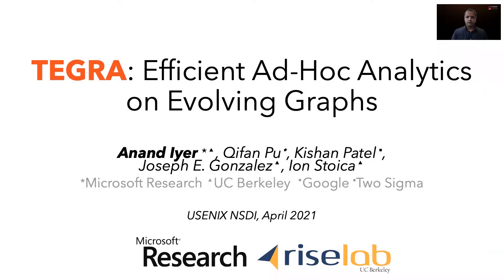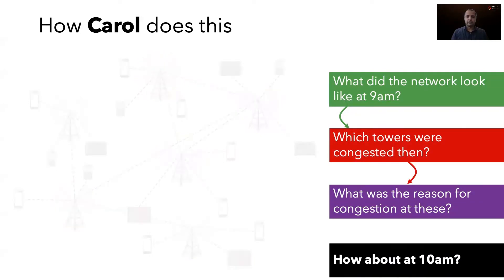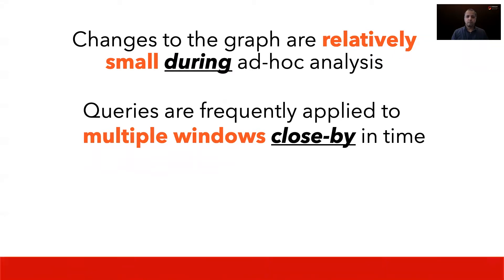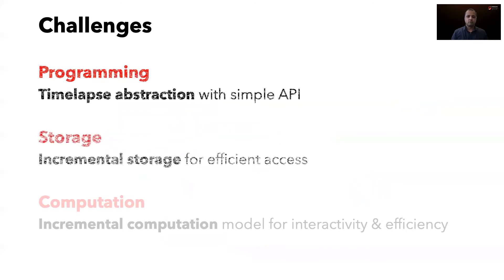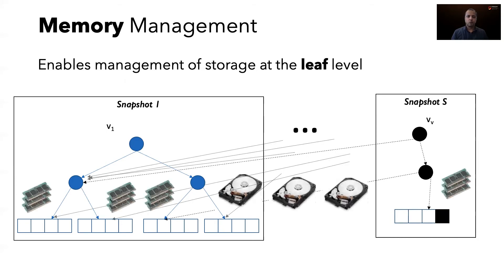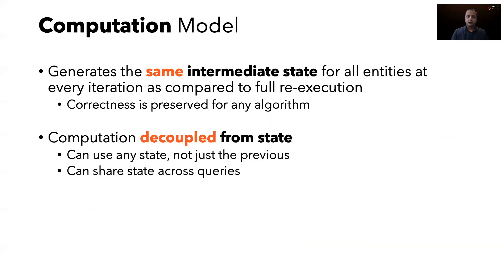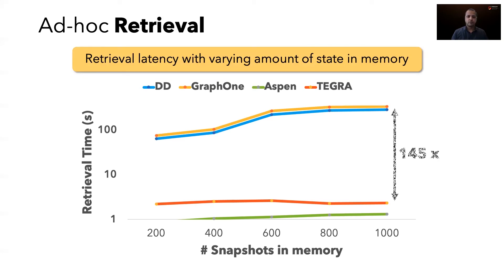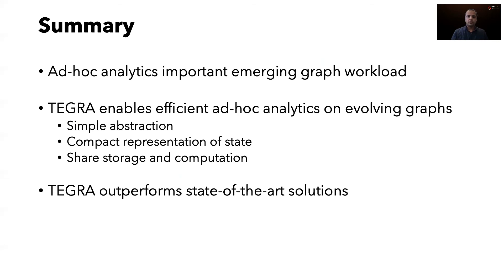NSDI '21 - TEGRA: Efficient Ad-Hoc Analytics on Evolving Graphs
Anand Padmanabha Iyer, Microsoft Research and University of California, Berkeley; Qifan Pu, Google; Kishan Patel, Two Sigma; Joseph E. Gonzalez and Ion Stoica, University of California, Berkeley

Several emerging evolving graph application workloads demand support for efficient ad-hoc analytics—the ability to perform ad-hoc queries on arbitrary time windows of the graph. We present TEGRA, a system that enables efficient ad-hoc window operations on evolving graphs. TEGRA allows efficient access to the state of the graph at arbitrary windows, and significantly accelerates ad-hoc window queries by using a compact in-memory representation for both graph and intermediate computation state. For this, it leverages persistent data structures to build a versioned, distributed graph state store, and couples it with an incremental computation model which can leverage these compact states. For users, it exposes these compact states using Timelapse, a natural abstraction. We evaluate TEGRA against existing evolving graph analysis techniques, and show that it significantly outperforms state-of-the-art systems (by up to 30×) for ad-hoc window operation workloads.